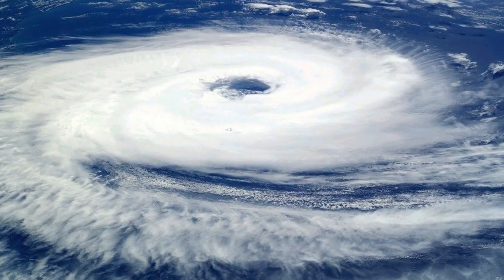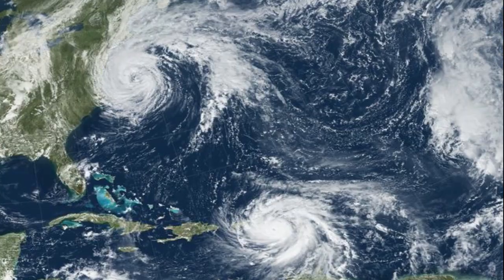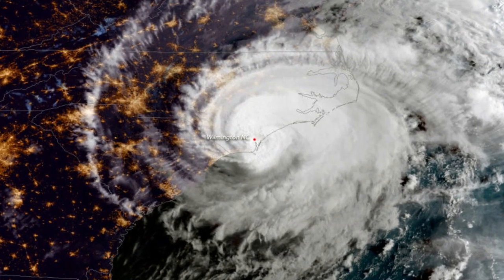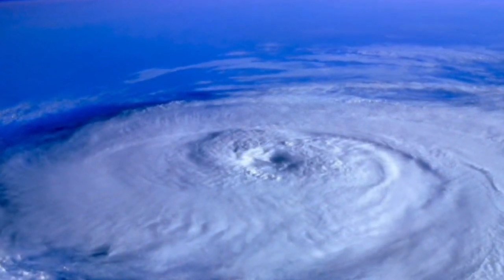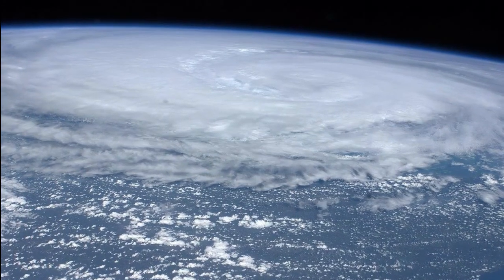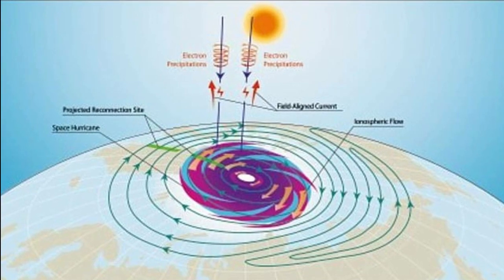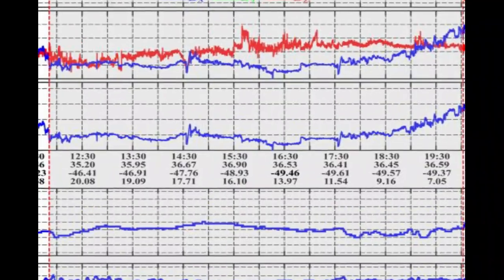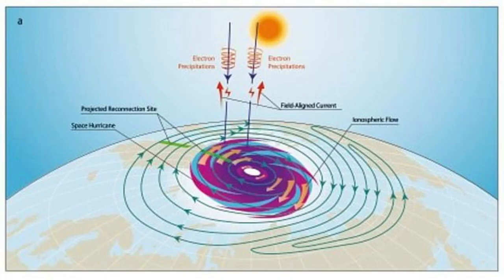First Space Hurricane Discovered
For the first time, a hurricane has been detected in Earth's upper atmosphere. In 2014, satellites recorded a huge flowing swirl of plasma extending high into the magnetosphere that lasted for hours before dispersing. Although we've never seen anything like this before, its detection suggests that space hurricanes, as they are known, could be a common planetary phenomenon.